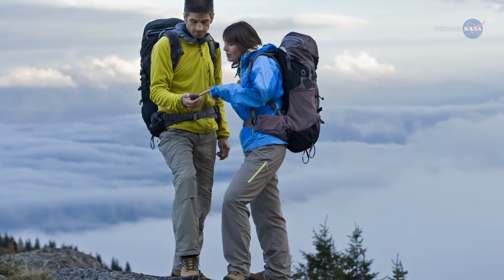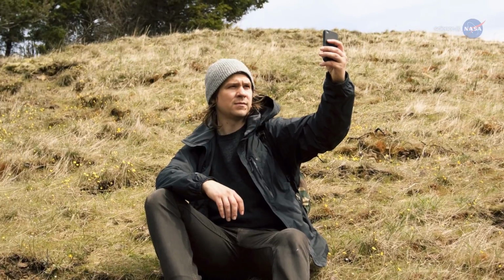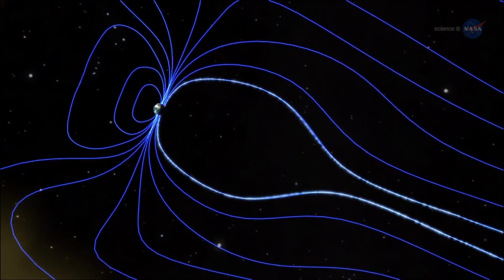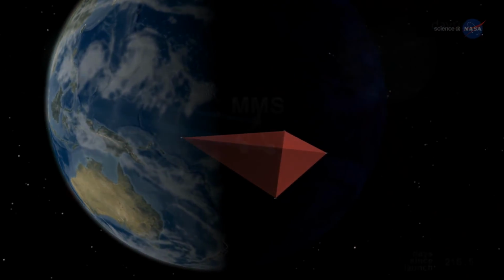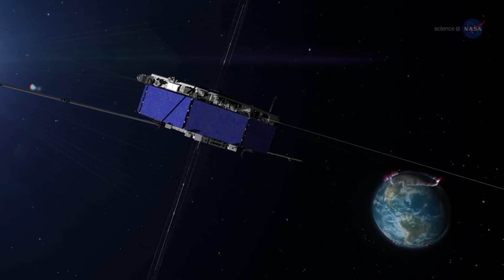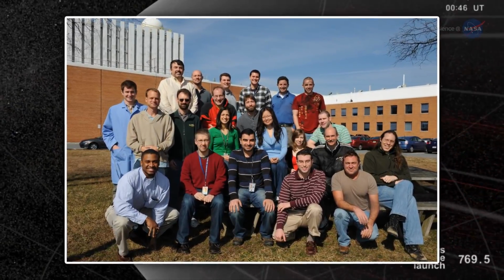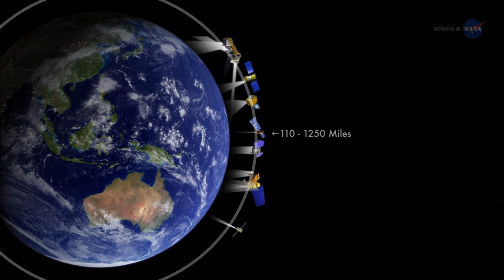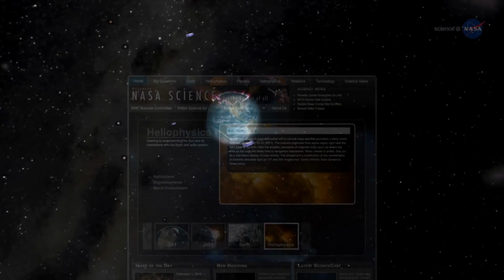NASA Spacecraft takes Space GPS to New Heights NEW VIDEO !!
►NASA's MMS spacecraft are flying around Earth in a precise formation made possible by an out-of-this-world system of GPS navigators.